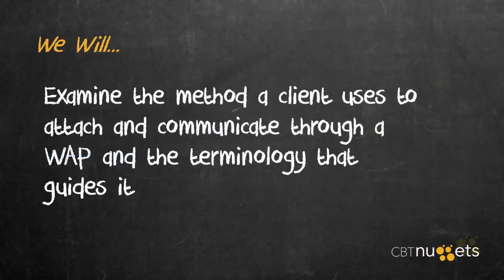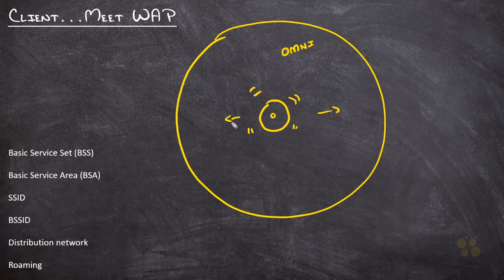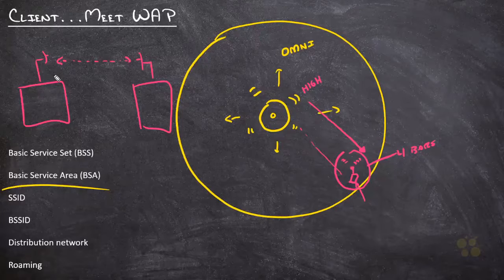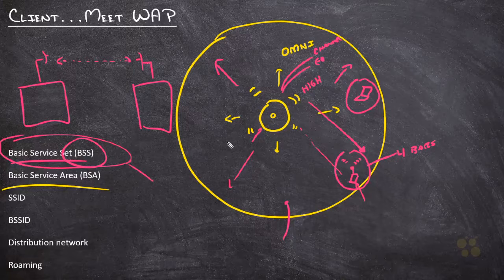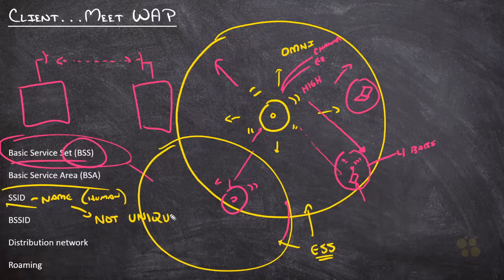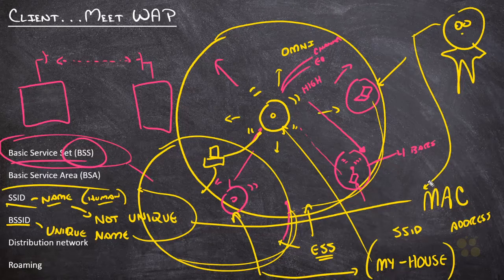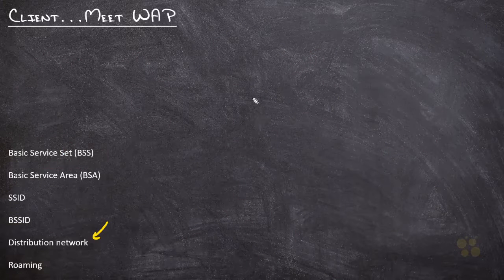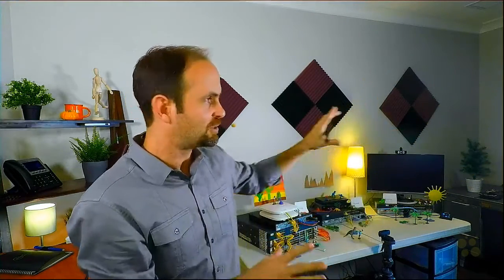152. Basic and Extended SSIDs and WAP Placement